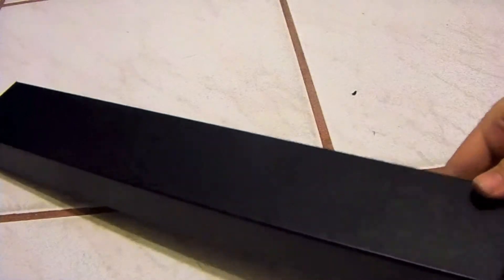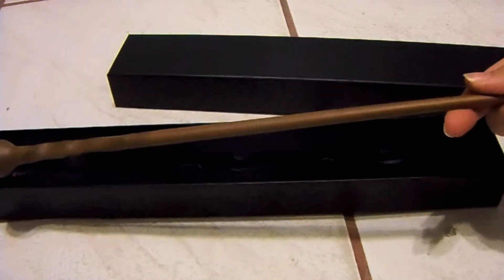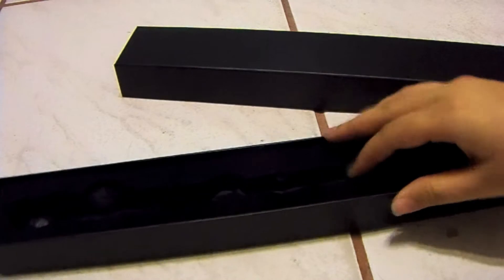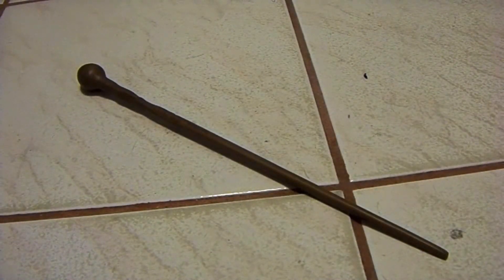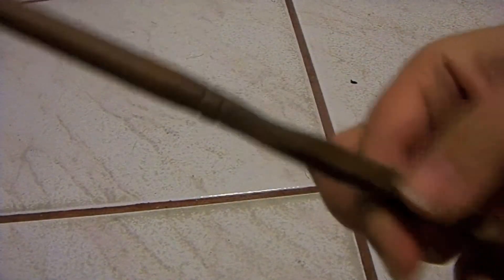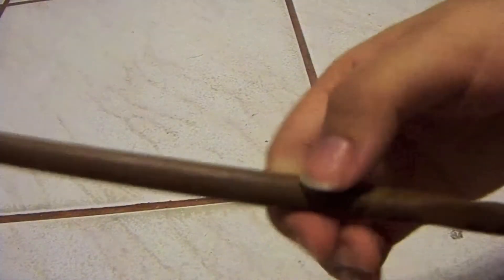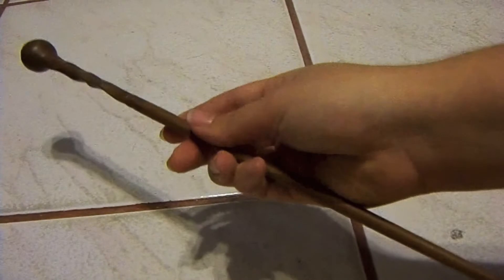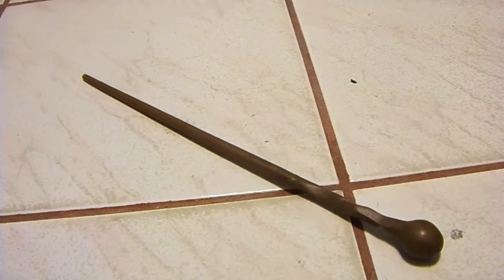The Wizarding World of Harry Potter Wand - Professor Remus Lupin